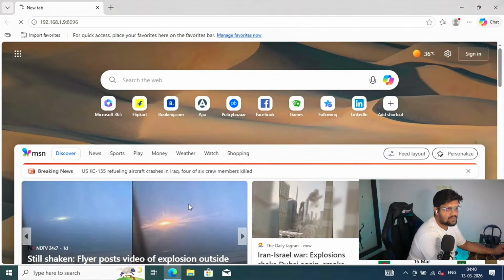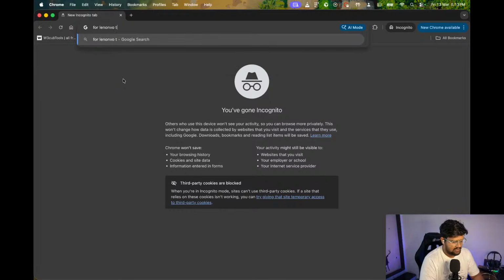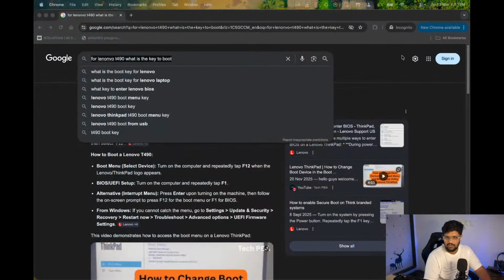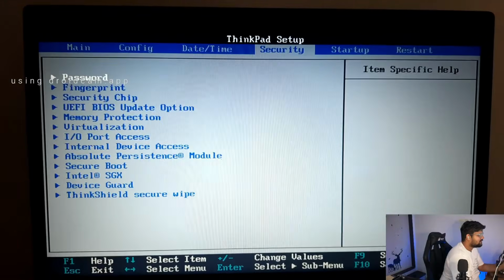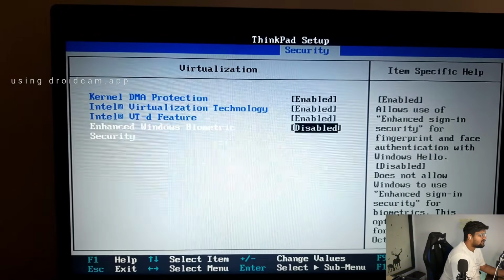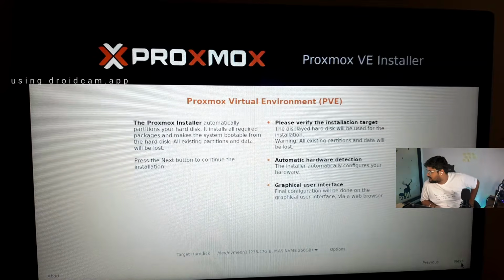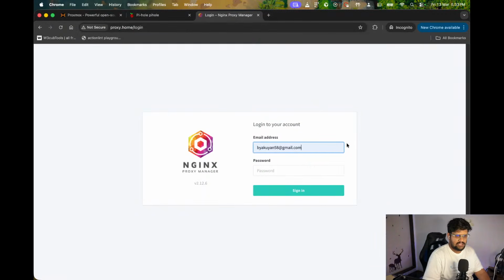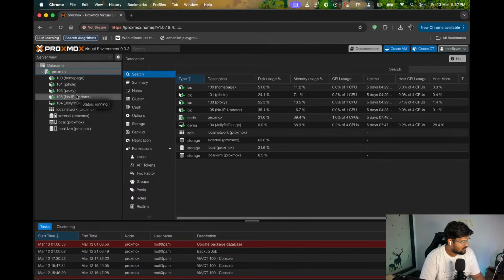Live Proxmox Installation & Setup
Description:
Setting up a fresh Proxmox VE server from scratch on a repurposed second-hand laptop!

In this raw, unedited live stream, we walk through the entire process of turning an old machine into the foundation of a robust home server. The goal here is to show that getting into homelabs and virtualization isn't rocket science. We tackle everything step-by-step, stepping out of the standard software development comfort zone to get hands-on with infrastructure.

This node is going to become the new home for various proxy hosts, Jellyfin, and the rest of the media pipeline.

⏳ Stream Chapters:
0:00 - Intro & Homelab Plans
7:07 - Preparation: Bootable USB & BIOS Setup (Hardware Virtualization)
13:23 - The Installation Process: Proxmox VE GUI & Licensing
27:19 - Configuration: Root Passwords, Network, & Pi-hole DNS integration
36:00 - Success! Next Steps for Migrating Services